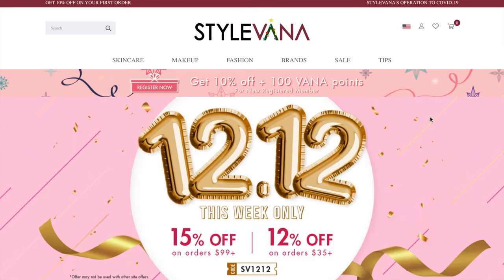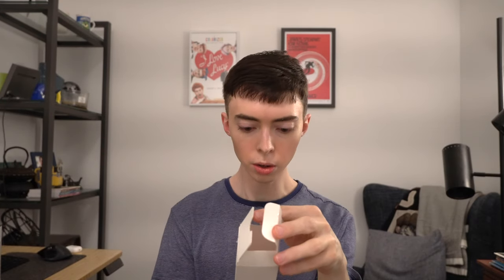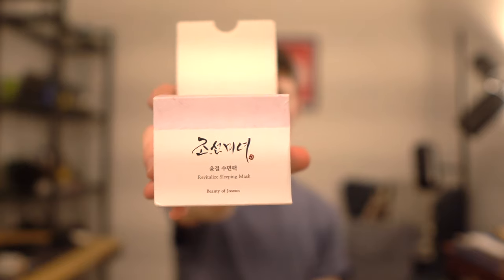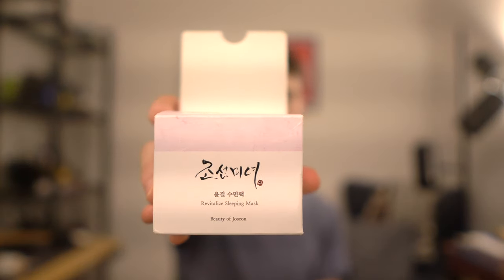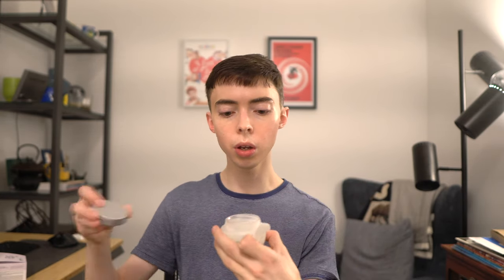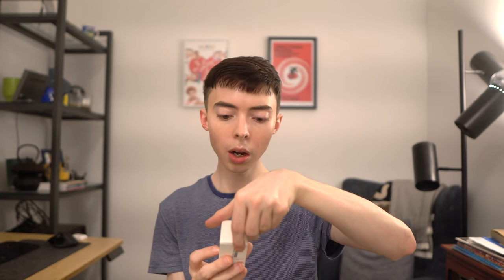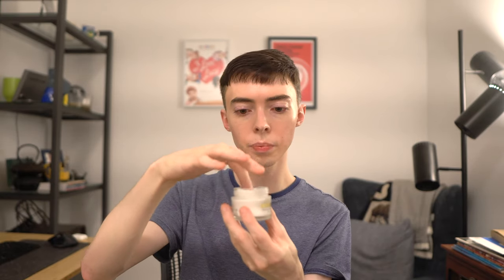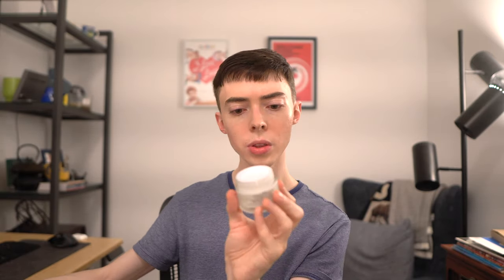TESTING HYDRATING K-BEAUTY SKINCARE FROM STYLEVANA | KOREAN SKINCARE HAUL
In this Stylevana haul, I review several K-beauty Korean skincare items specifically designed to increase skin moisture. These include Korean moisturizers, sunscreen, and even the MISSHA Time Revolution treatment essence. I also provide a scientific overview of the ingredients and their potential effects for the skin.

Chapters:
Intro (00:00)
StyleVana overview (00:04)
MISSHA - Time Revolution The First Treatment Essence Rx (01:16)
Sleeping mask (07:21)
BE PLAIN - Bamboo Hydrating Ampoule (10:34)
Secret Key - 24K Gold Premium First Cream (15:02)
SKIN&LAB - Dr. Vita Clinic fre C Sun Lotion (17:36)
Heimish - Cica Live Ampoule Mask Sheet (20:33)
Outro (22:16)

References:
Chang TS, Tsai YH. Inhibition of Melanogenesis by Yeast Extracts from Cultivations of Recombinant Pichia pastoris Catalyzing ortho-Hydroxylation of Flavonoids. Curr Pharm Biotechnol. 2015;16(12):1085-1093. doi:10.2174/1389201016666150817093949

Shin D, Lee Y, Huang YH, et al. Probiotic fermentation augments the skin anti-photoaging properties of Agastache rugosa through up-regulating antioxidant components in UV-B-irradiated HaCaT keratinocytes. BMC Complement Altern Med. 2018;18(1):196. Published 2018 Jun 26. doi:10.1186/s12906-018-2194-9

Gaspar LR, Camargo FB Jr, Gianeti MD, Maia Campos PM. Evaluation of dermatological effects of cosmetic formulations containing Saccharomyces cerevisiae extract and vitamins. Food Chem Toxicol. 2008;46(11):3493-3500. doi:10.1016/j.fct.2008.08.028

Manosroi A, Chutoprapat R, Sato Y, et al. Antioxidant activities and skin hydration effects of rice bran bioactive compounds entrapped in niosomes. J Nanosci Nanotechnol. 2011;11(3):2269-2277. doi:10.1166/jnn.2011.3532

Manosroi A, Chutoprapat R, Abe M, Manosroi W, Manosroi J. Anti-aging efficacy of topical formulations containing niosomes entrapped with rice bran bioactive compounds. Pharm Biol. 2012;50(2):208-224. doi:10.3109/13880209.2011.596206

Shao DZ, Wang CK, Hwang HJ, Hung CH, Chen YW. Comparison of hydration, tyrosinase resistance, and antioxidant activation in three kinds of pearl powders. J Cosmet Sci. 2010;61(2):133-145.

Chiu HF, Hsiao SC, Lu YY, et al. Efficacy of protein rich pearl powder on antioxidant status in a randomized placebo-controlled trial. J Food Drug Anal. 2018;26(1):309-317. doi:10.1016/j.jfda.2017.05.010

Yang YL, Chang CH, Huang CC, Liu HW. Anti-inflammation and anti-apoptosis effects of pearl extract gel on UVB irradiation HaCaT cells. Biomed Mater Eng. 2015;26 Suppl 1:S139-S145. doi:10.3233/BME-151299

Swanbeck G. Urea in the treatment of dry skin. Acta Derm Venereol Suppl (Stockh). 1992;177:7-8.

Lodhi S, Jain AP, Rai G, Yadav AK. Preliminary investigation for wound healing and anti-inflammatory effects of Bambusa vulgaris leaves in rats. J Ayurveda Integr Med. 2016;7(1):14-22. doi:10.1016/j.jaim.2015.07.001

Zhao X, Qi Y, Yi R, Park KY. Anti-ageing skin effects of Korean bamboo salt on SKH1 hairless mice. Int J Biochem Cell Biol. 2018;103:1-13. doi:10.1016/j.biocel.2018.07.010

Spada F, Barnes TM, Greive KA. Skin hydration is significantly increased by a cream formulated to mimic the skin's own natural moisturizing systems. Clin Cosmet Investig Dermatol. 2018;11:491-497. Published 2018 Oct 15. doi:10.2147/CCID.S177697

Berkers T, Visscher D, Gooris GS, Bouwstra JA. Topically Applied Ceramides Interact with the Stratum Corneum Lipid Matrix in Compromised Ex Vivo Skin. Pharm Res. 2018;35(3):48. Published 2018 Feb 6. doi:10.1007/s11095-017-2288-y

Huang ZR, Lin YK, Fang JY. Biological and pharmacological activities of squalene and related compounds: potential uses in cosmetic dermatology. Molecules. 2009;14(1):540-554. Published 2009 Jan 23. doi:10.3390/molecules14010540

Filon FL, Crosera M, Adami G, Bovenzi M, Rossi F, Maina G. Human skin penetration of gold nanoparticles through intact and damaged skin. Nanotoxicology. 2011;5(4):493-501. doi:10.3109/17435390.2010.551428

Gupta R, Rai B. Penetration of Gold Nanoparticles through Human Skin: Unraveling Its Mechanisms at the Molecular Scale. J Phys Chem B. 2016;120(29):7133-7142. doi:10.1021/acs.jpcb.6b03212